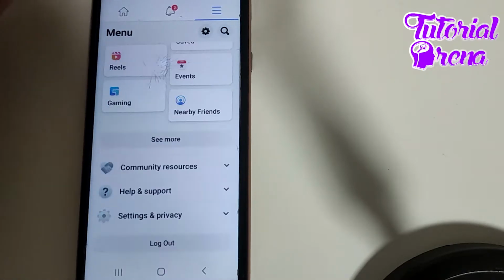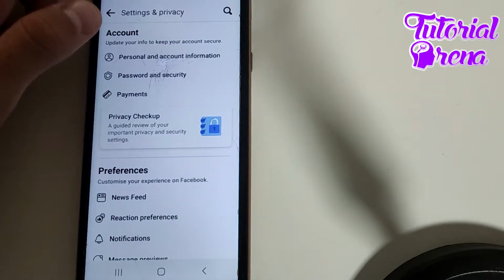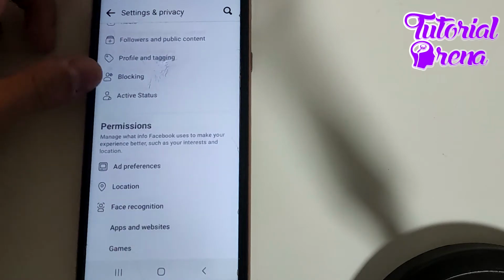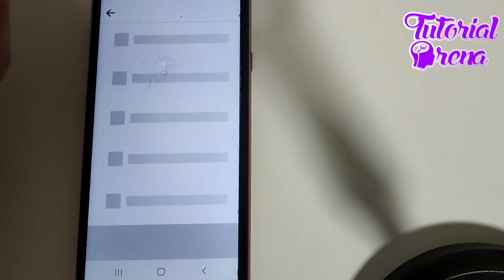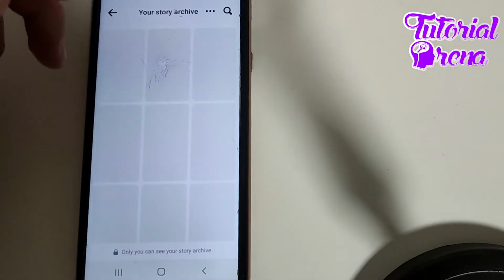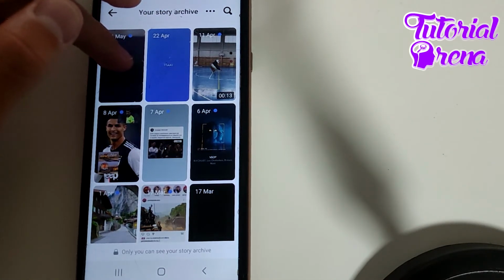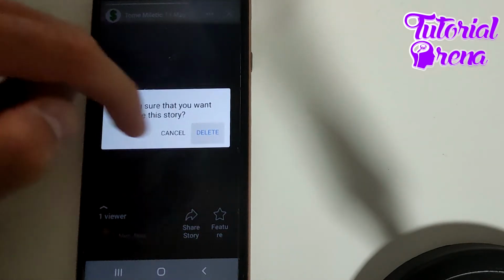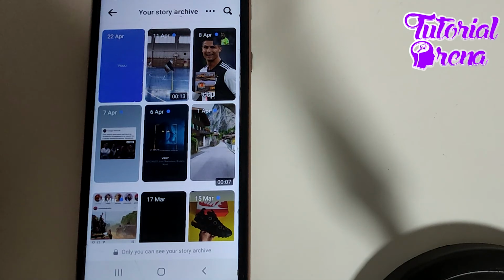how to delete story archive on facebook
Hey Everyone, Welcome to Tutorial Arena! In this video, I'm going to Show you how to delete story archive on facebook.